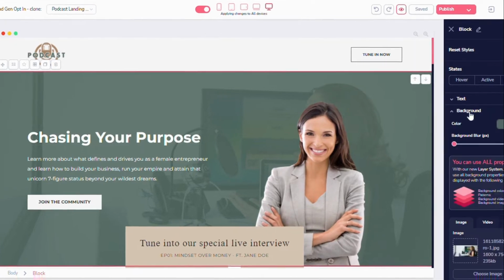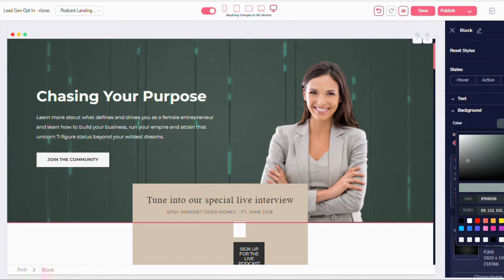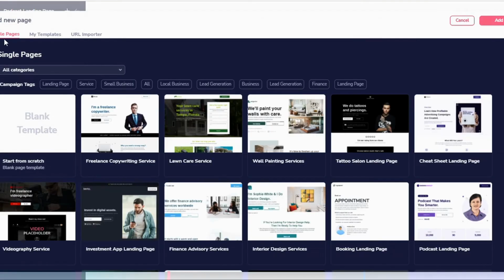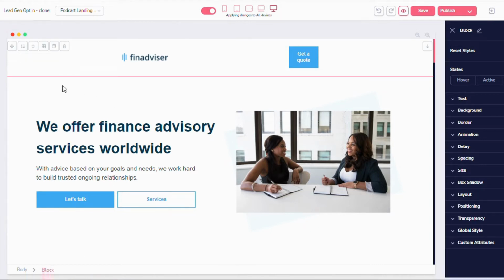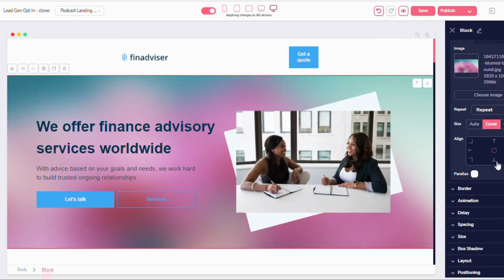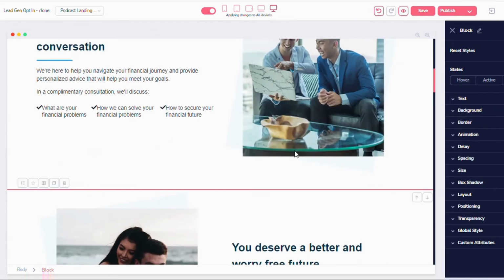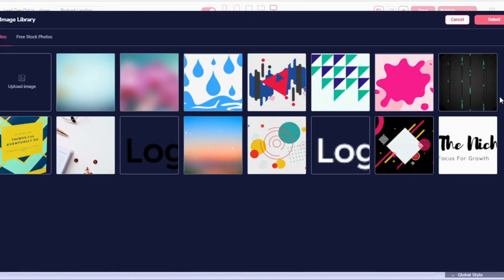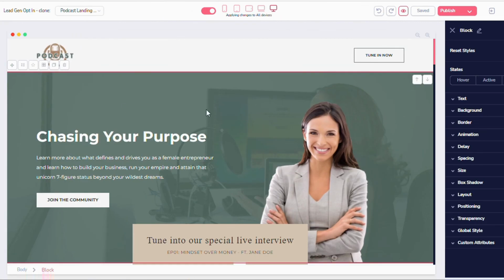Make your boring websites and landing pages stand out | Transform your webpages and landing pages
Make your landing pages and websites with background templates.  Get access to tons of free website, landing page and funnel templates with this free Customer Relationship Manager platform Groove.cm.  Automate your business and get started with an amazing lifetime deal free account.

💻Set Up Your Groove CRM - 17 Apps To Run Your Business

Most of the tutorials will include free tools you can use to futher their business.

We will link to entities that we use or recommend.  Money earned will be used to support  Best Free Tech so we can continue to provide Free content to help new entrepreneurs.